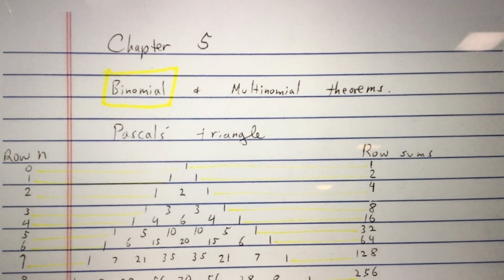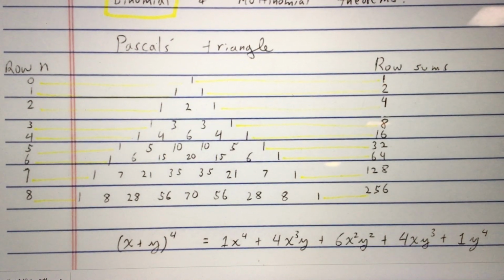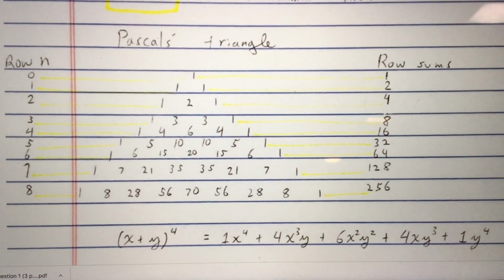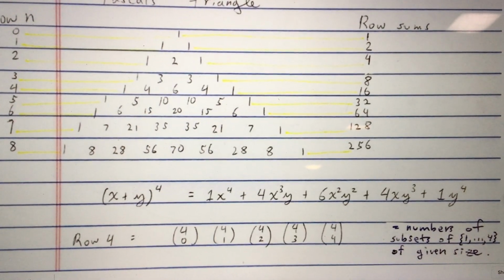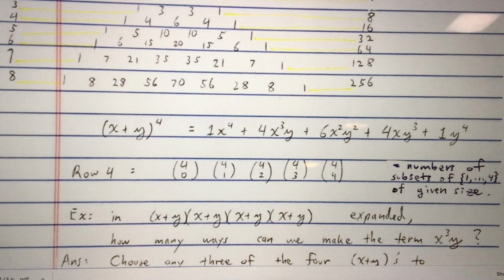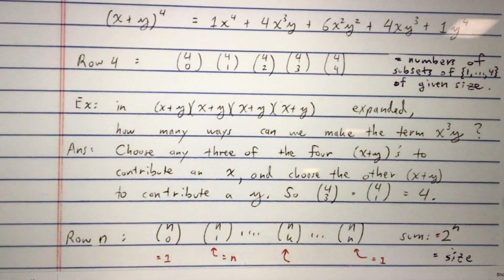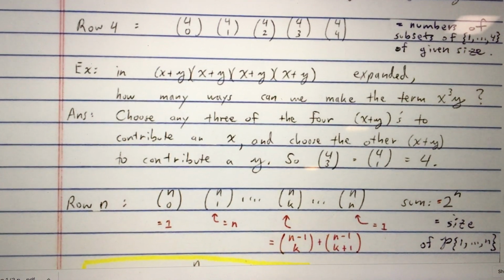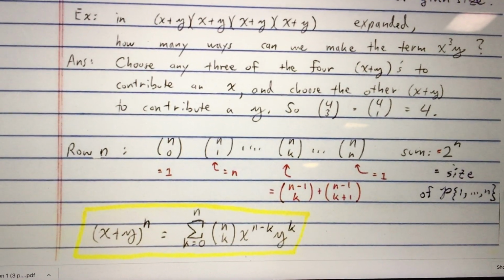Binomial theorem Comb. ch5 part 1